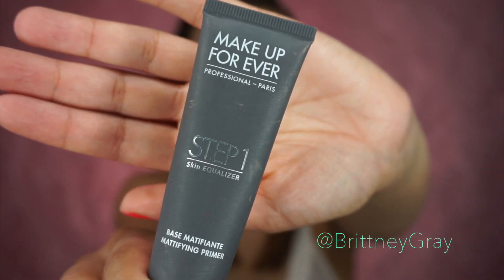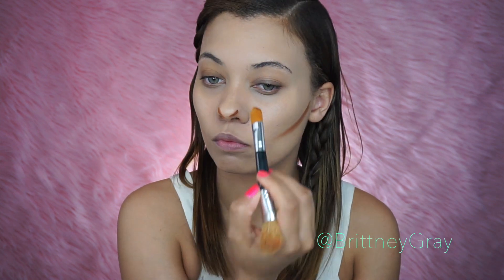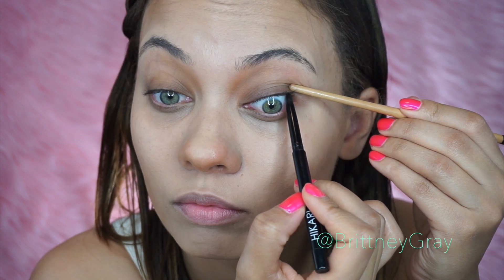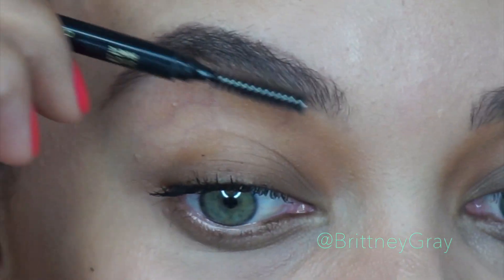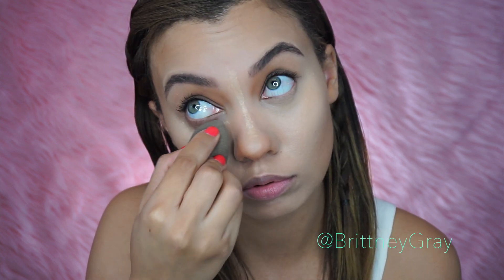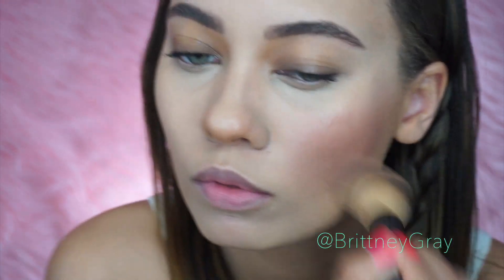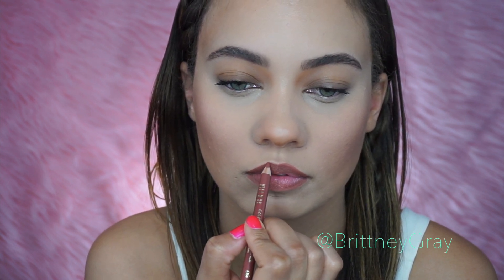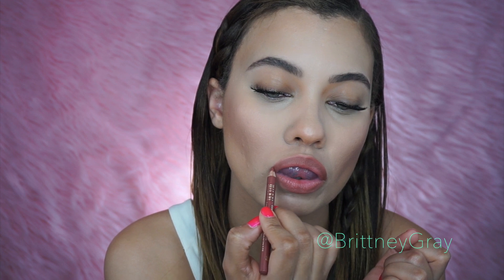NATURALLY BEAUTIFUL MAKEUP | Brittney Gray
Hola chicas! This is the makeup I apply on a day to day lazy basis. It usually takes me 5-10 minutes to complete and it's an easy way to look awake, alive, and put together in just a few steps. Please let me know what you would like to film next. Love you!

-Brittney

Use this link to sign up for BoxyCharm!

PRODUCTS USED:

-MAKE UP FOR EVER Step 1 Skin Equalizer Primer
-IT COSMETICS Your Skin But Better CC Cream with SPF 50+ "Medium"
-MAKE UP FOR EVER Ultra HD Invisible Cover Stick Foundation "180=R530"
-Hikari Eyeliner
-Bobbi Brown Pot Rouge "Milk Chocolate"
-It Cosmetics Bye Bye Pores Transluscent Pressed Powder
-Milani Lip Pencil "Spice"

Nail Polish= Finger Paints "Where Art My Love?"

BrittneyWins